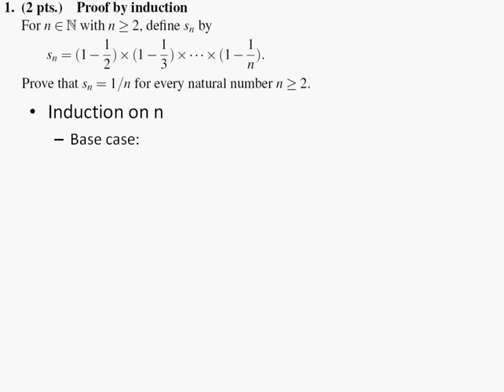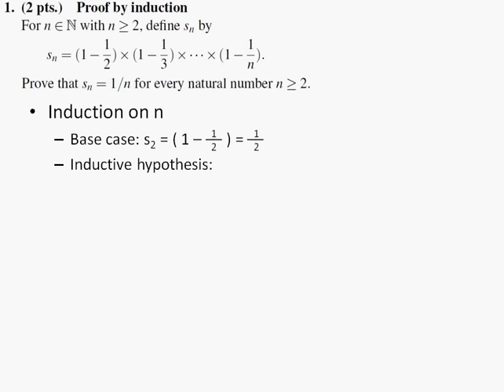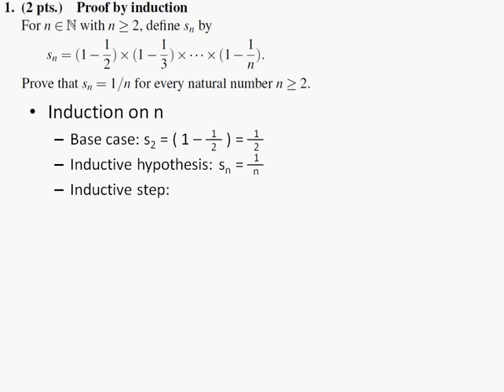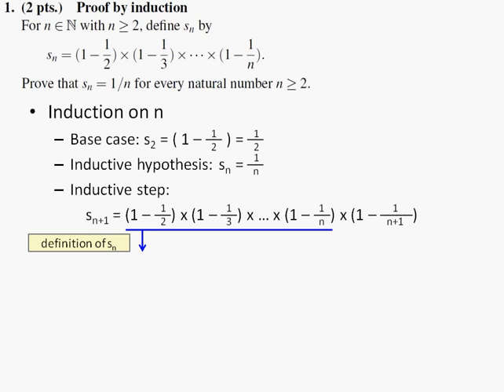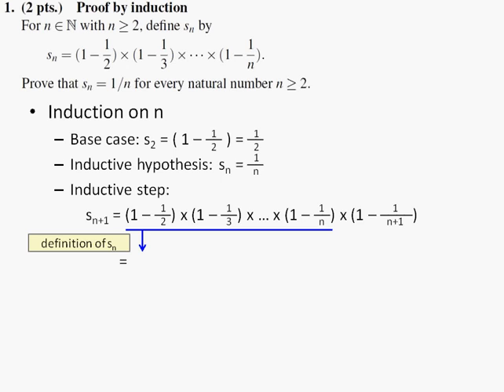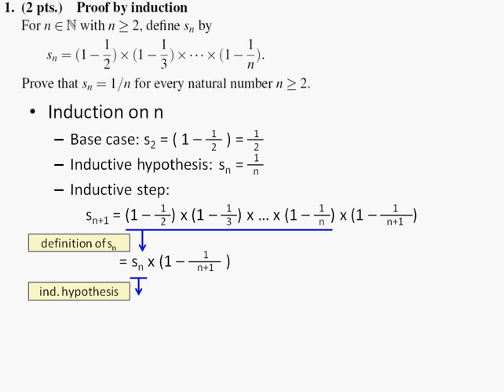CS 70 Homework 2 Problem 1